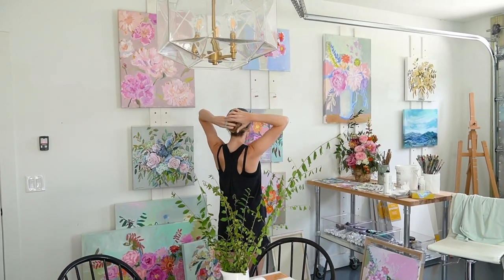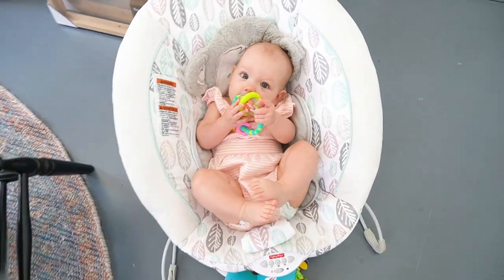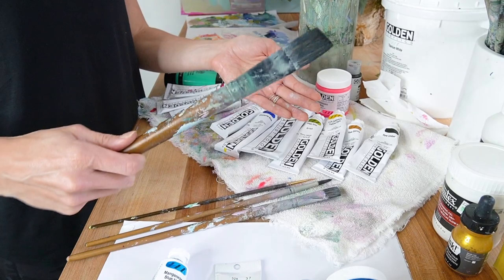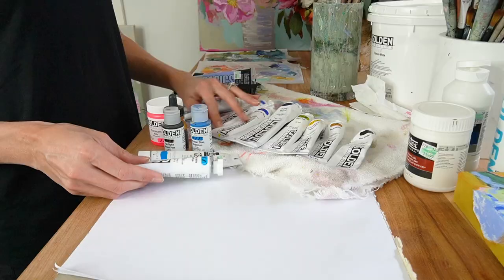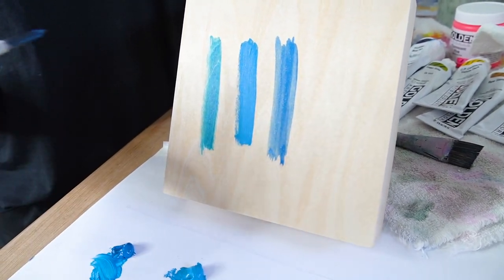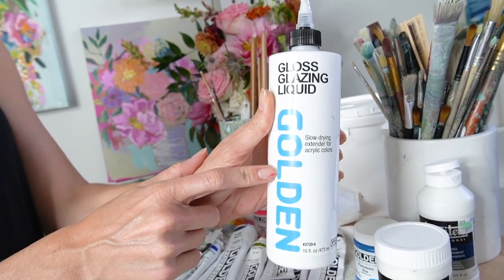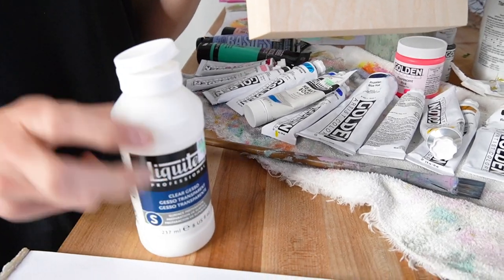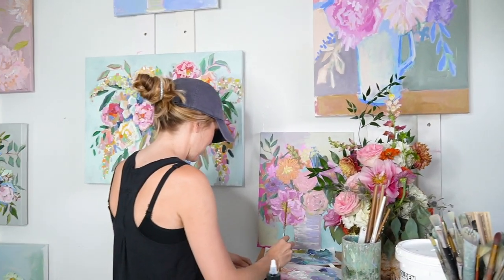My Favorite Art Supplies!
Hey y’all! Thank you SO much for checking out this video. I hope you enjoy seeing some of my favorite art supplies right now.

You Can Shop My Website Here!